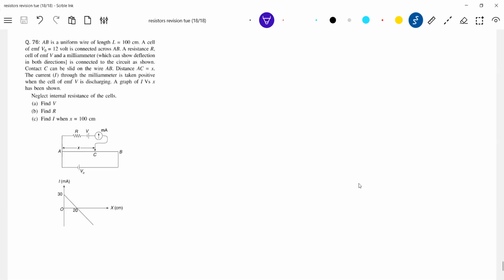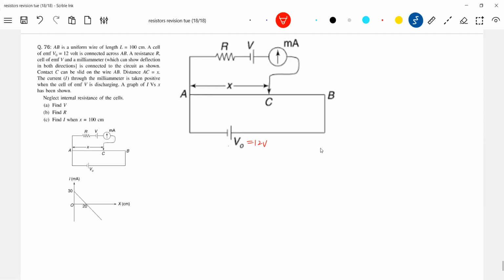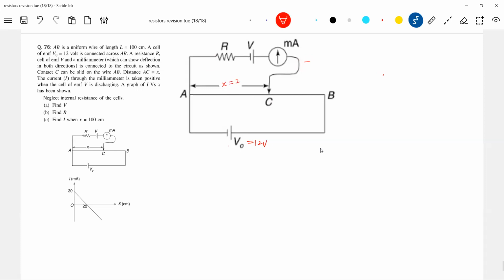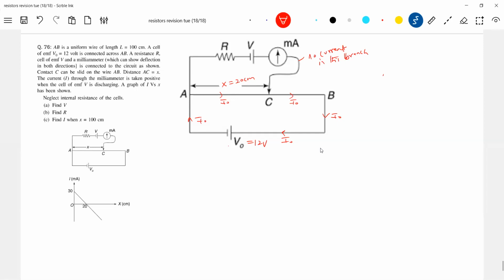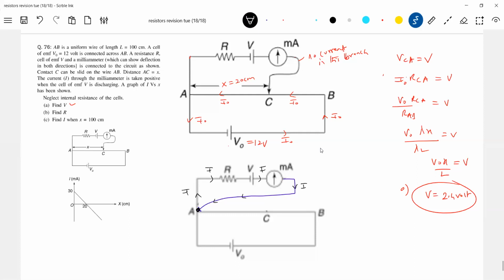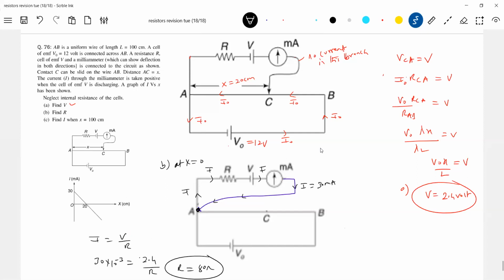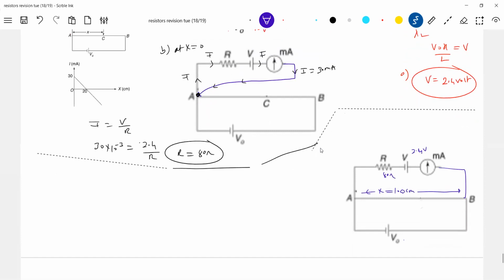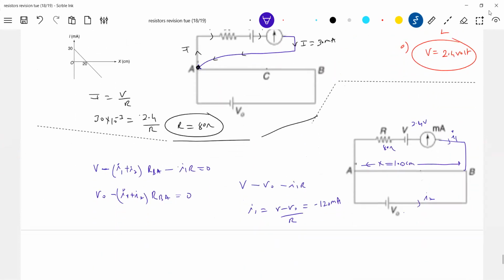23) Physics | Current Electricity | Find emf and internal resistance using potentiometer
Physics | Current Electricity | JEE Adv | Find emf and internal resistance using potentiometer